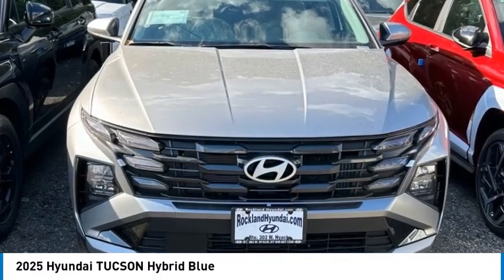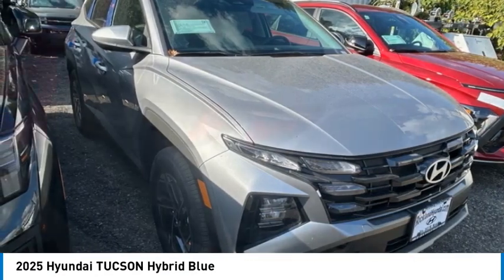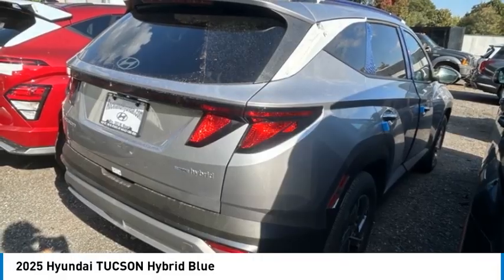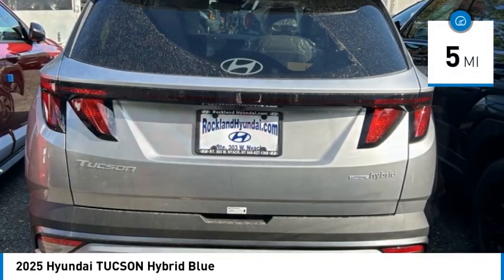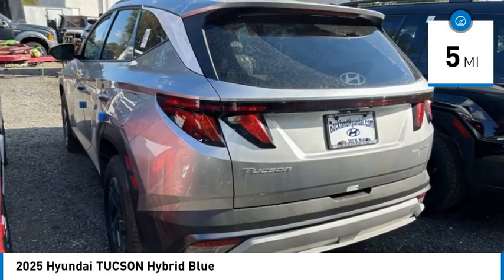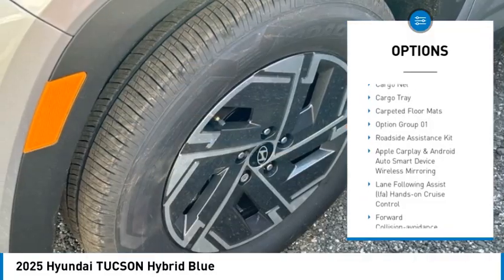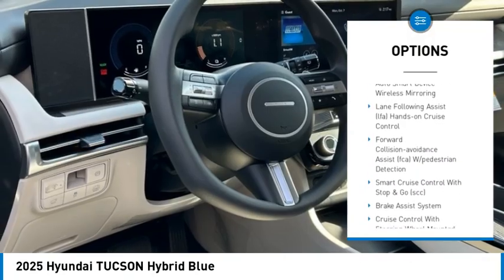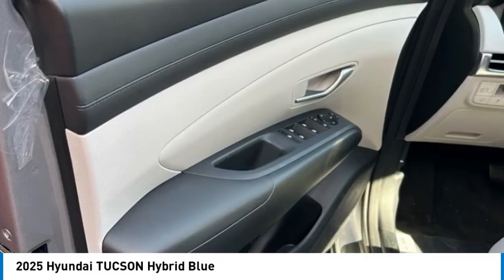2025 Hyundai TUCSON Hybrid 46399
2025 Hyundai TUCSON Hybrid Blue

Rockland Hyundai
55 NY -303

bEquipment/bbrSee whats behind you with the back up camera on the vehicle. This small suv features a hands-free Bluetooth phone system. The vehicle offers Automatic Climate Control for personalized comfort. This unit offers Android Auto for seamless smartphone integration. The Hyundai Tucson Hybrid has a 4 Cyl, 1.6L high output engine. Set the temperature exactly where you are most comfortable in this small suv. The fan speed and temperature will automatically adjust to maintain your preferred zone climate.  Enjoy the convenience of the power liftgate on this vehicle. Conquer any rainy, snowy, or icy road conditions this winter with the all wheel drive system on this vehicle. This small suv gleams with an elegant silver clear coated finish. Electronic Stability Control is one of many advanced safety features on this unit. With the adjustable lumbar support in this small suv your back will love you.brbrbPackages/bbrOption Group 01. Carpeted Floor Mats. Cargo Cover. Cargo Tray. Wheel Locks. Roadside Assistance Kit. Cargo Net. **Equipment listed is based on original vehicle build and subject to change. Please confirm the accuracy of the included equipment by calling the dealer prior to purchase.**